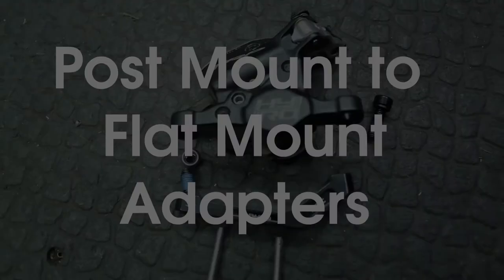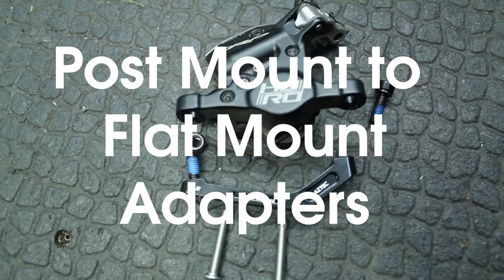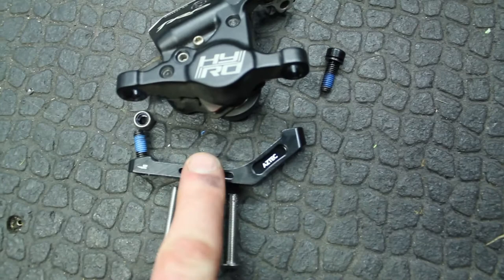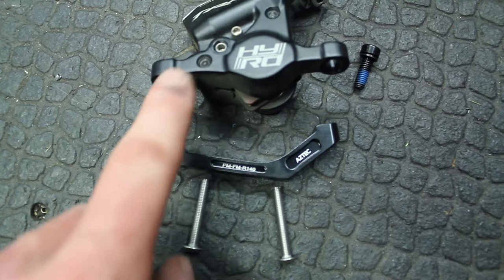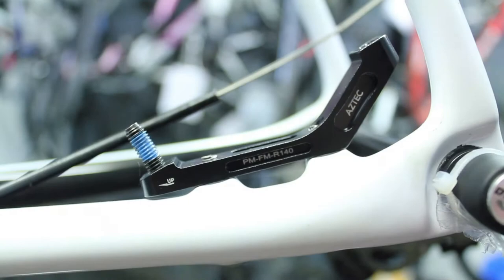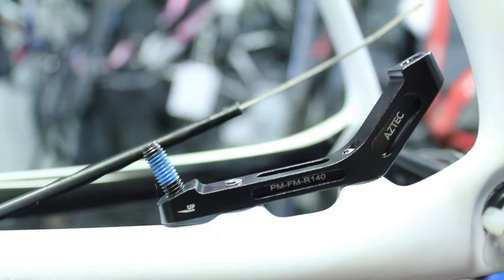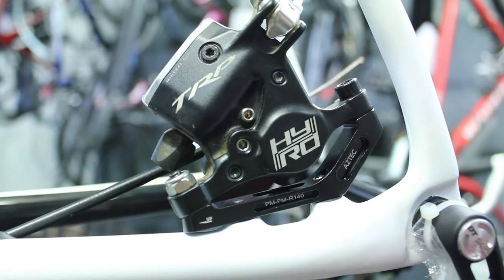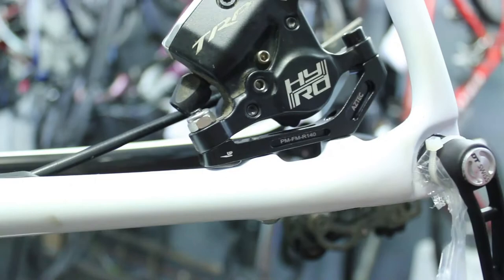Direct mount to flat mount adapter Kinning Cycles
This channels is dedicated to passing on information that we have gained over the years of cycling.

Kinning Cycles.
76 Castlereagh Road, Belfast, Northern Ireland.

Socials!
Drone: DJi Spark.
Camera: Sony WX 500
Camera: GoPro Hero 5
Mic: Rode Videomicro

This Youtube Channel is dedicated to search, catalog, sort and publish free music for vlogs, videos, and any commercial purposes, destined to content creators and filmmakers.